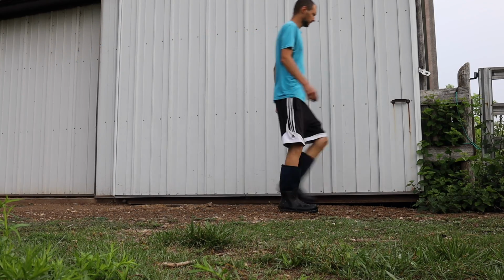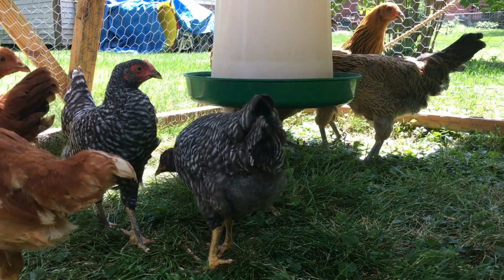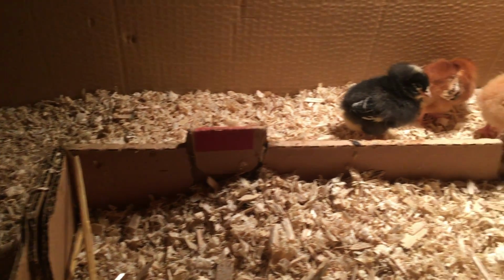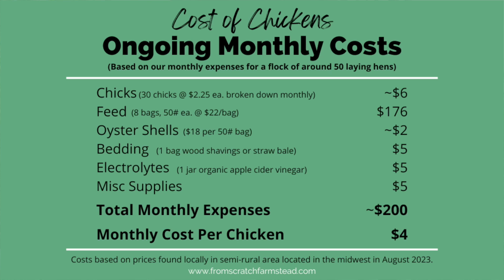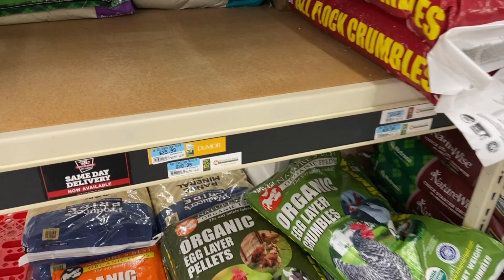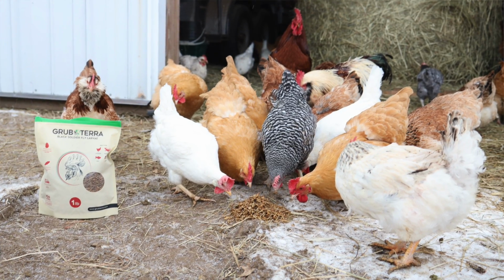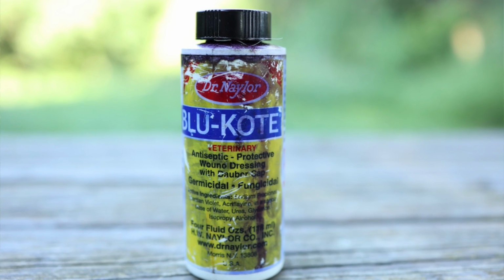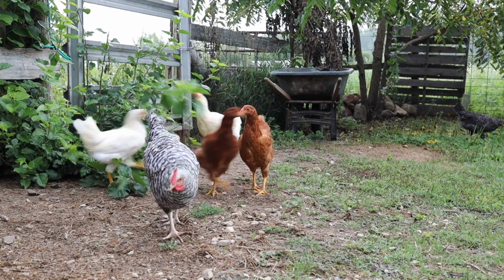What we spend monthly on our laying hens!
How much do backyard chickens cost? Will they pay for themselves? Can I even make money selling eggs? These are common questions when considering a flock of laying hens. We break down the cost of chickens—both to get started and monthly!

We'd love to connect!